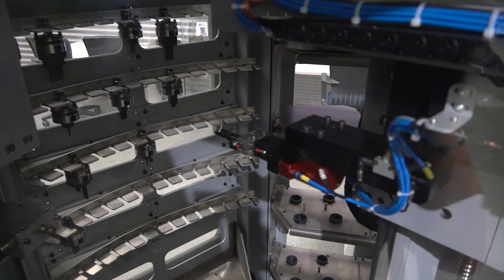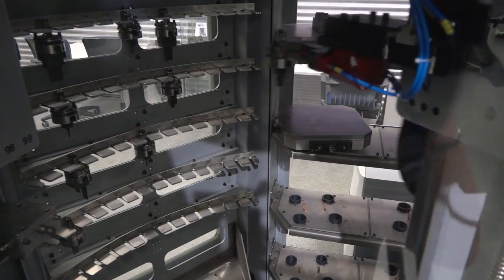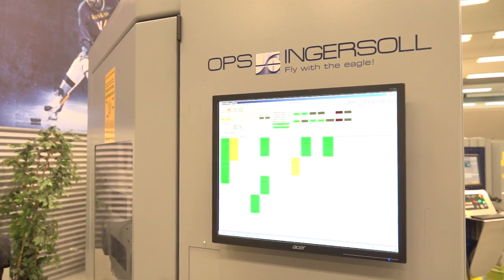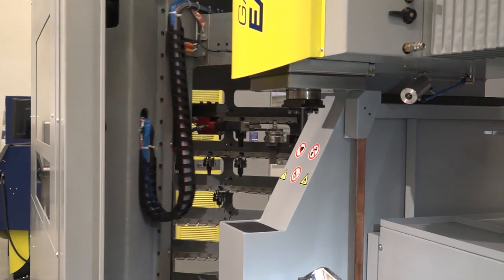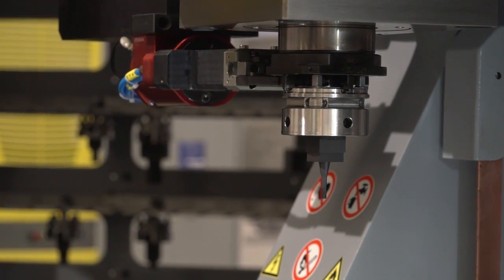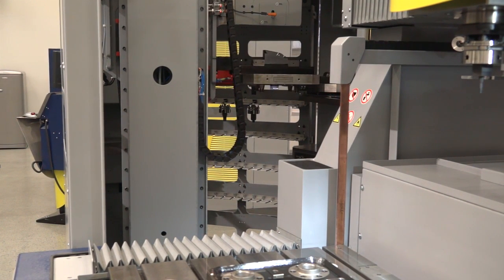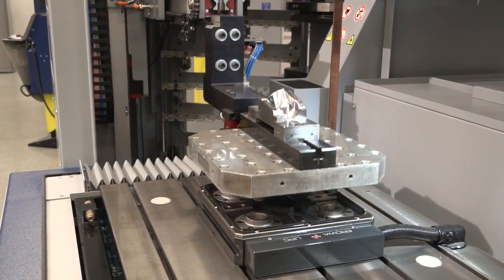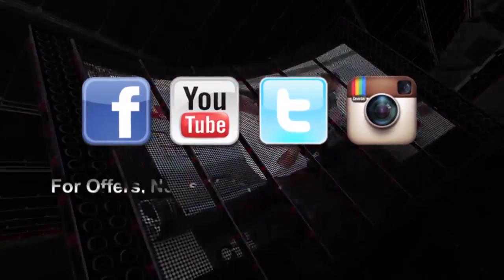OPS Ingersoll Automation Cell MultiChange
OPS-INGERSOLL MultiChange Automation for Milling and EDM Die sinking. Compact and easy to use automation for either one or two machines, all supplied from one source. Scott Elsmere of our UK dealer HK Technology explaining the advantages for our customers.
MUlitChange available in a basic version utilizing the OI Light database software and a performance Version introducing the JMS Pro Job Management Software of our partner EROWA/CERTA